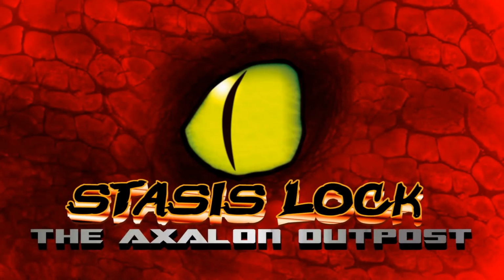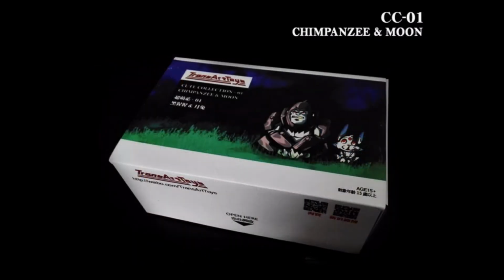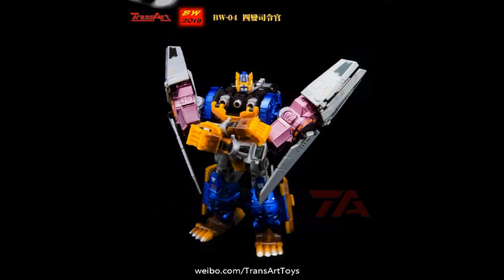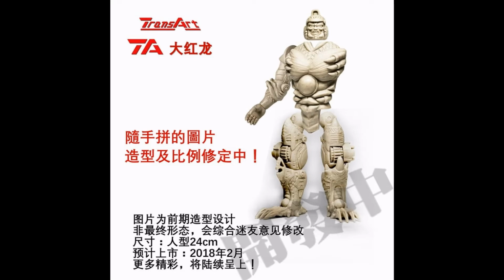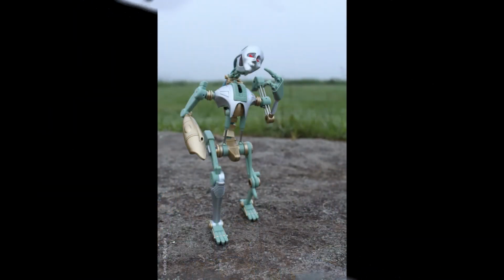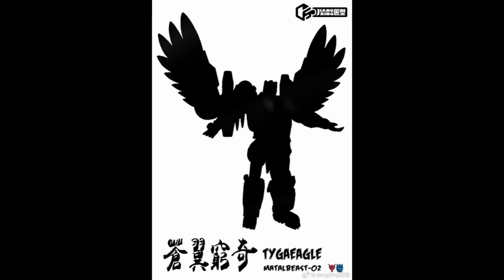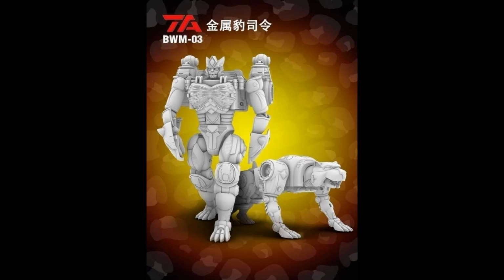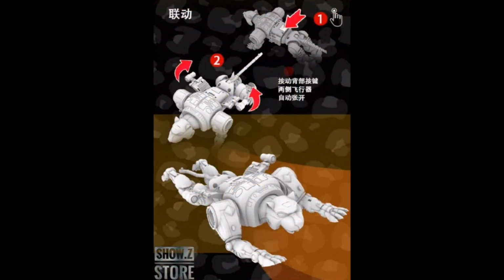Where To Start With TransArt - The Axalon Outpost Ep2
Special Shoutout to Fanofcoolstuff27_nz on Instagram for the artwork in the intro picture.

@StasisLockCast on Twitter
The Beast Wars Society is a facebook group run by the Stasis Lock crew as a place to share Beast Wars news, discuss the fiction and even B/S/T!